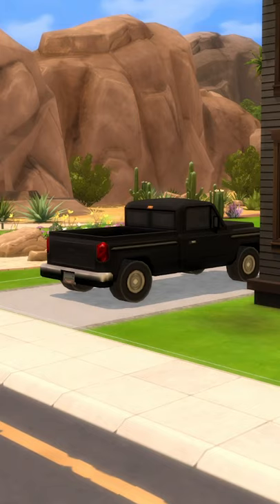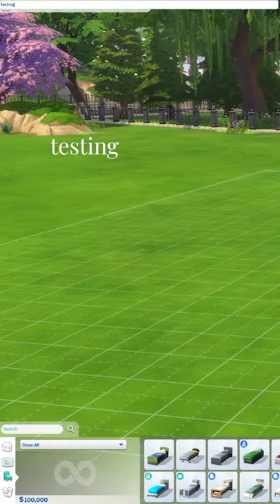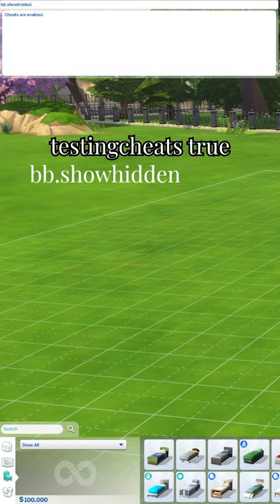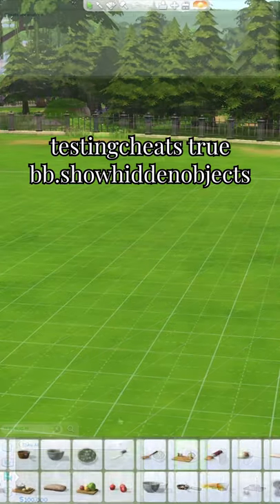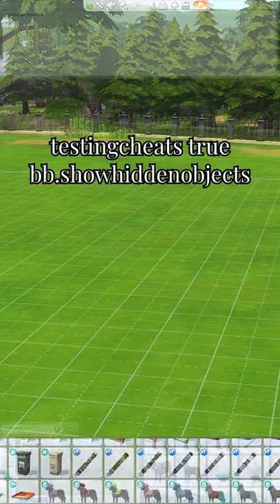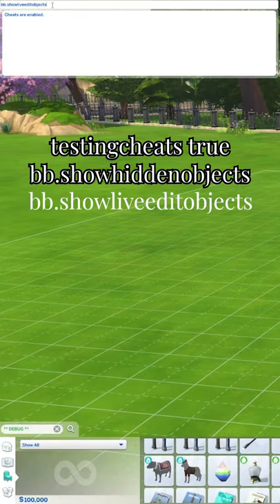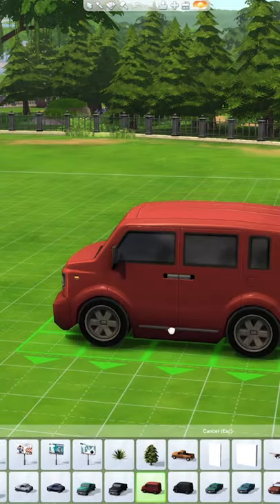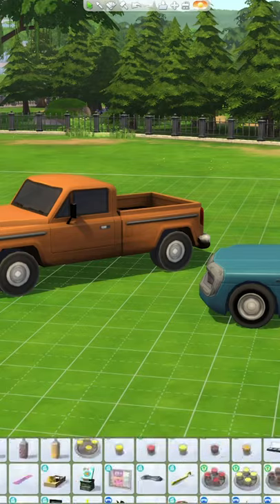how to add cars to your sims 4 builds! 🚗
weekly stream schedule
» twitch: wednesday, friday, saturday at 4pm central